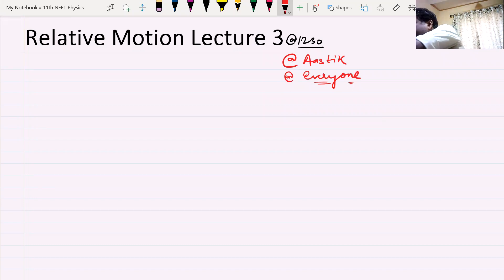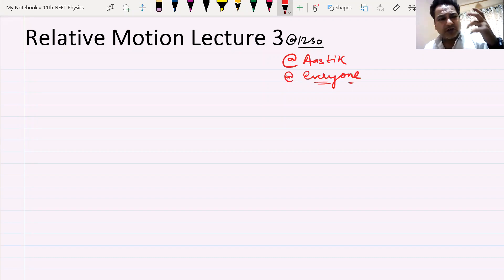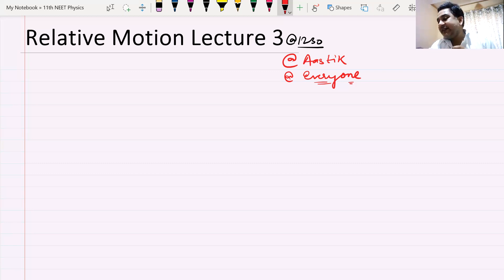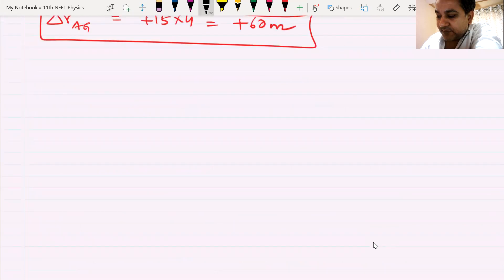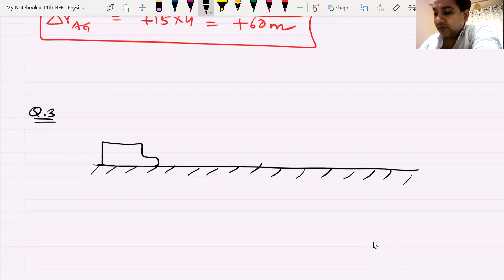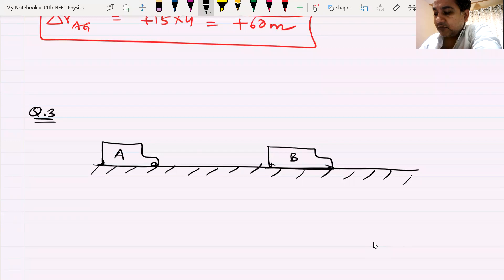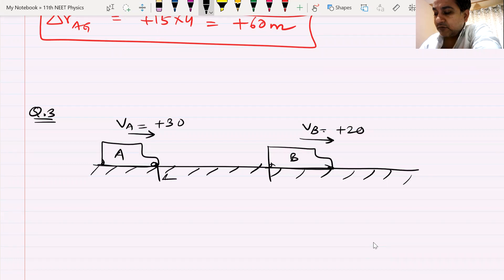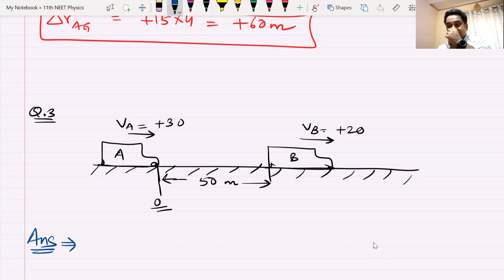Relative Motion Lecture 3 NEET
Get the same quality Classroom coaching now with QuantumDigital Live Online Real Time Interactive Classes taken by the best faculties of Quantum Classes.

Course Highlights:

💻 Learn Live Online
🎥Uninterrupted Online Live Classes
🎦HD Video Lessons
🔂 Recorded Video lectures for concept clarity and replay for a missed class
📕 SHORT VIDEOS for easy and quick comprehension
⏱ 500+ Hrs Regular live  lectures for 2 year program (for 8th moving 9th class)
⌚ 300+ Hrs Regular live  lectures for 1 year program (for 9th moving 10th class)
⏱ 900+ Hrs Regular live  lectures for 2 year program (for 10th moving 11th class)
🕕 450+ Hrs Regular live lectures for 1 year program (for 11th moving 12th class)
⏱ 600+ Hrs Regular live lectures for 1 year program (for 12th passed)
🕕💻 600+ Hrs Regular live lectures for Hindi medium students1 year program (for 12th passed)
😊Highly experienced dedicated team of India's Best Mentors
👨‍🏫 Contents prepared by India’s best teachers, educational experts, exam analysts and academic geniuses.
😊 Every chapter and topic is explained using world’s most advanced 5 level learning methods. Topics are explained using unique 3 way scientific methods. ( Animations, notes, subtitles and verbal explanations).
🟡Equipped with unique trial and error method. This enables students solve even the toughest questions easier, better, faster and effective.
🟡Questions include 1. Questions of various difficulty levels, indirect and tricky questions, previous year’s questions, questions specially selected by exam experts, MCQ’s, HOTS and many more types.
👨‍🏫 Personalized Mentoring
🙋 Unlimited Instant Doubt Clearing Sessions
🟡 Student friendly environment
📚 8000+ objective questions in each subject for JEE Mains
📝 3000+ Advanced pattern questions in each subject for JEE Advanced
📚 9000+ objective questions in each subject for NEET
📘  Well design most updated Study Material in PDF Format as per new JEE and NEET trends
📝Class Room Question Sheets (CRQS) for practice during class room sessions
📙Daily Practice Problem Sheets (DPPS) for regular practice after classes
📚Part Practice Test to identify weak areas
📒 NCERT SYLLABUS covered end to end. Text book solutions for CBSE syllabus.
🟡Special methods to develop skill to crack twisted, tricky, indirect and tough questions. Hints, tricks, clues and techniques for better learning.
🟡Trains to answer even the toughest question in the minimum time span with accuracy and perfection.
🟡Increases confidence substantially and enables the student face exams without fear.
📓 Solved Examples and Topic wise exercises for better understanding of concepts
📄Online Year Long All India Test Series (AITS) for JEE Mains & Advance
📑Online Year Long All India Test Series (AITS) for NEET
😊Master Talks: Special sessions with toppers and teachers
🔆Motivational Lectures: by Eminent speakers
🟡WEBINARS for live interaction with teachers